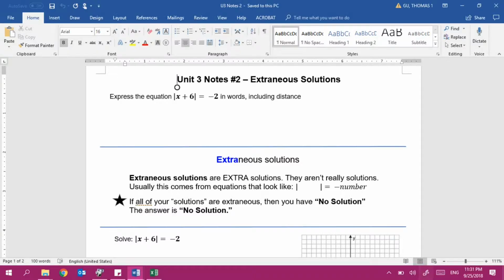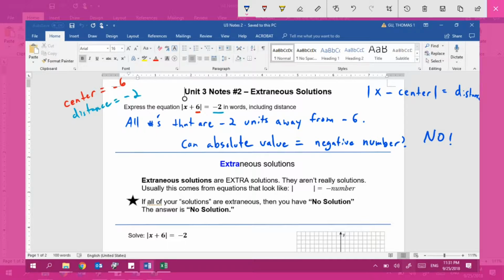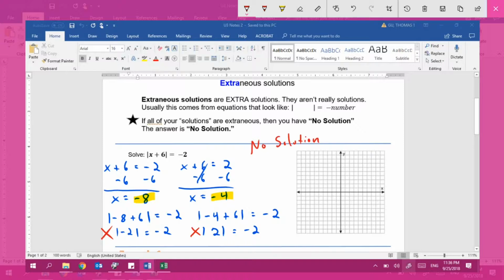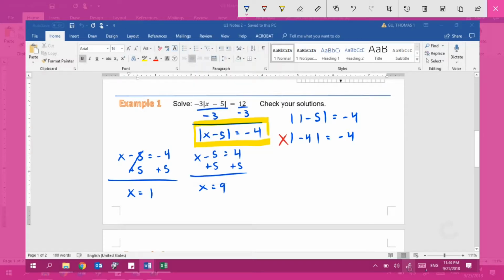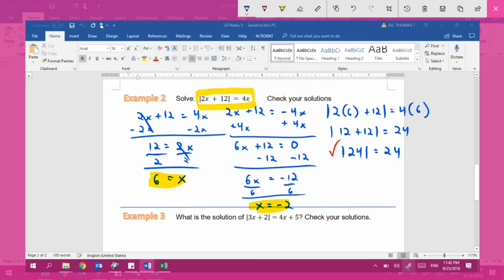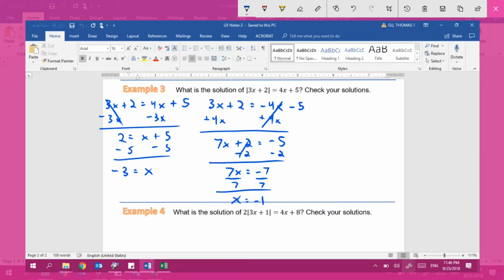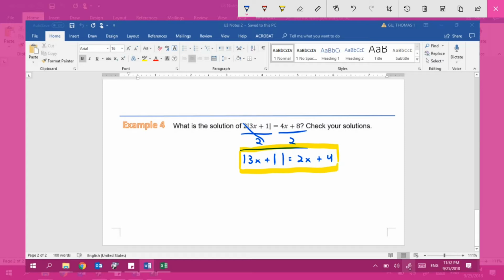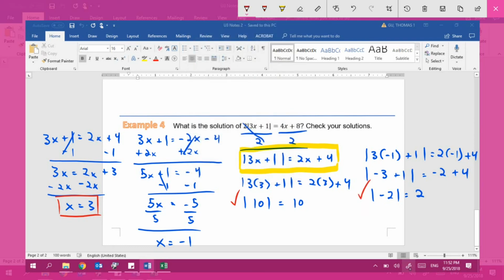2 | Extraneous Solutions